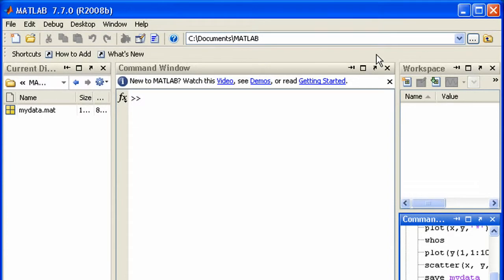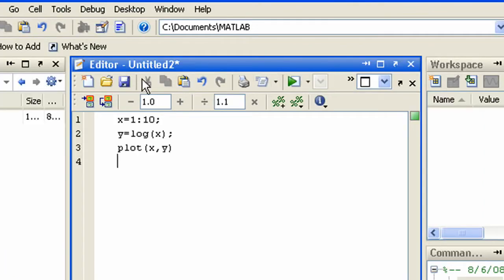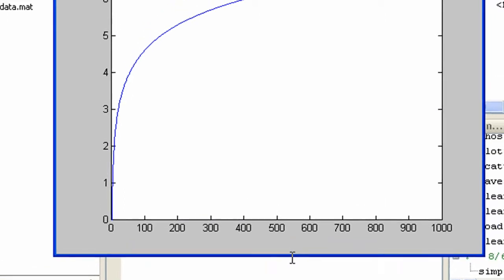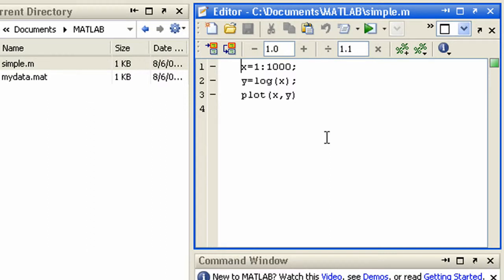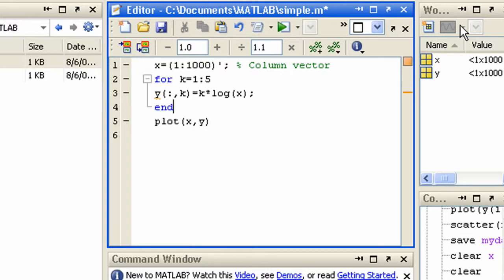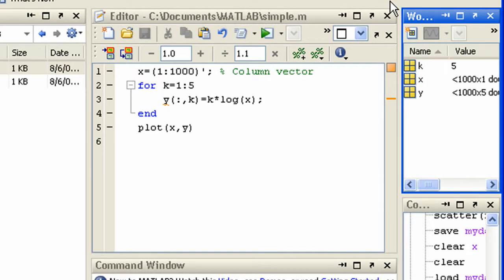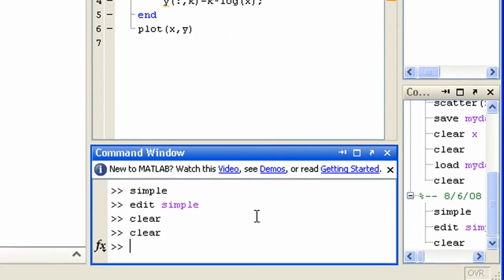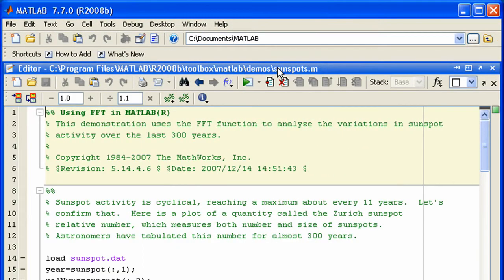Writing a MATLAB Program.mp4